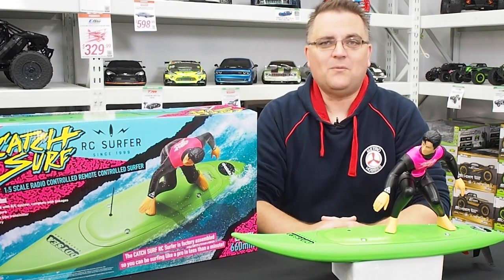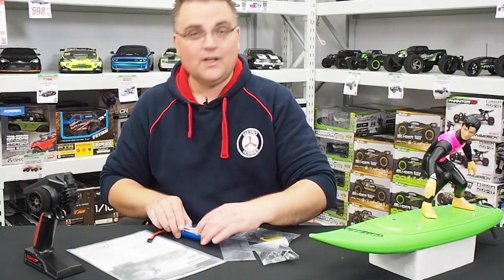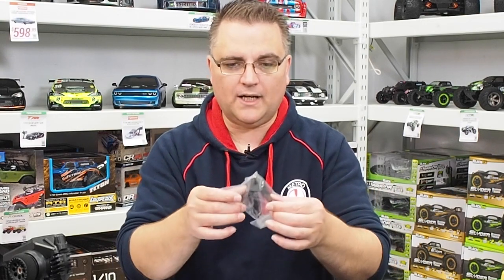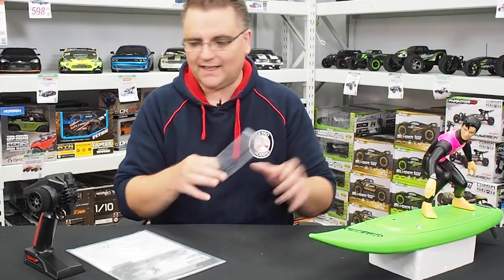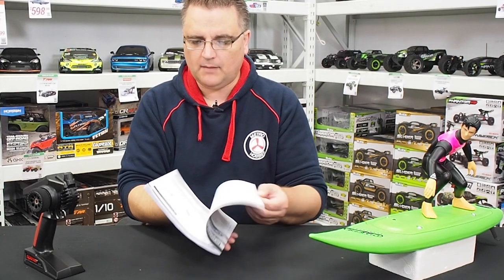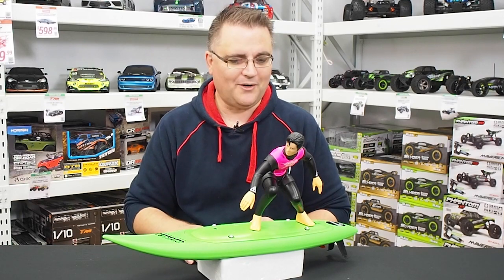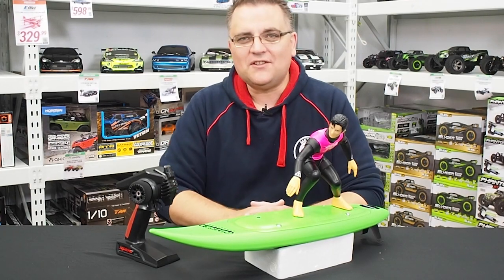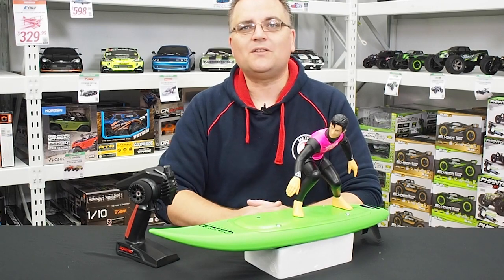The Kyosho Catch Surf 1/5 RC Surfer | RC Up Close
Surf's up! Fancy catching a wave this weekend? Why not take one of the most unique Radio Control... watercraft?... that we have seen and break the wave? The Kyosho Catch Surf 1/5 RC Surfer is ready to swoop in and take on those gentle wave in the most unique way. Vasco breaks open the box and takes us diving into the details of this cool RC!